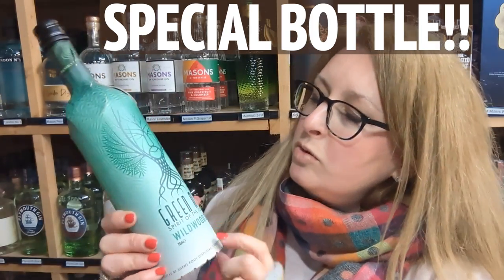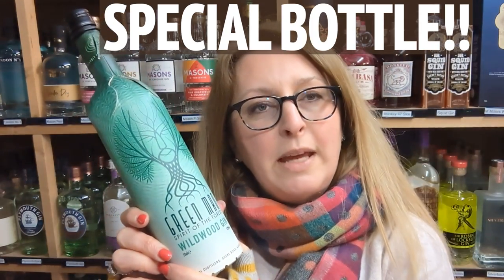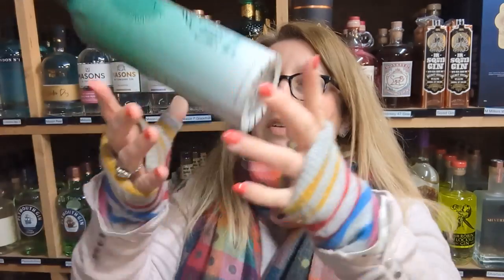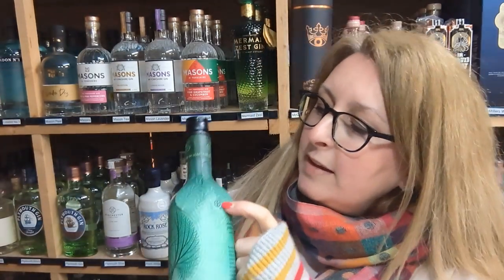Thirsty Thursday, Silent Pool Green Man Gin, Fun way to Recycle - Environmentally Friendly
In this video, we're drinking Silent Pool Green Man Gin and recycling in a fun way!

Join us on Thirsty Thursday as we enjoy a delicious glass of Silent Pool Green Man Gin and some fun recycling! This is a great way to reduce your environmental footprint and celebrate sustainable living!
Thirsty Thursday wine and drink recommendation, this week it's Green Man Gin from Silent Pool in the recycled cardboard bottle! From The General Wine Company , 'Spirit of the Forest' Gin